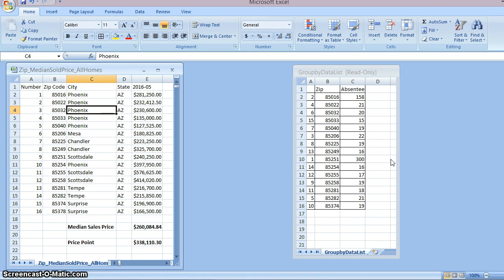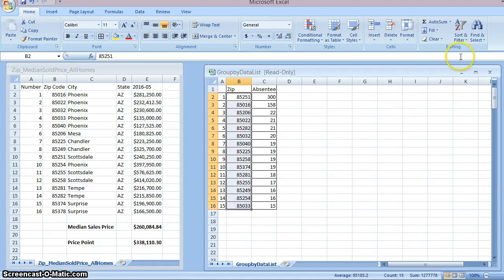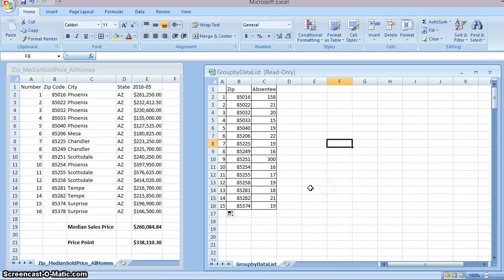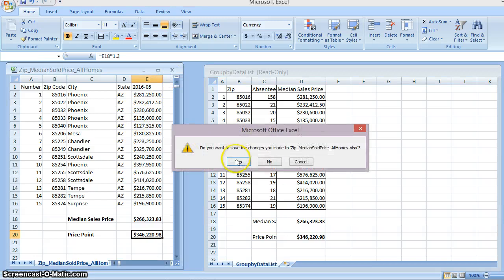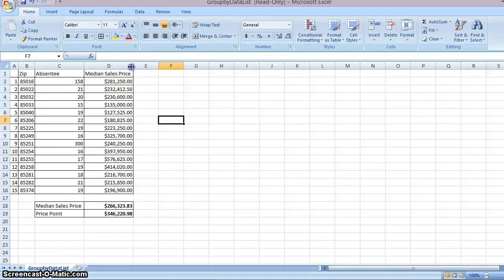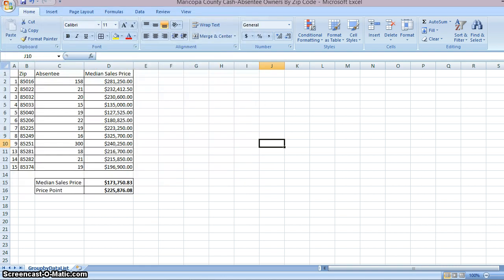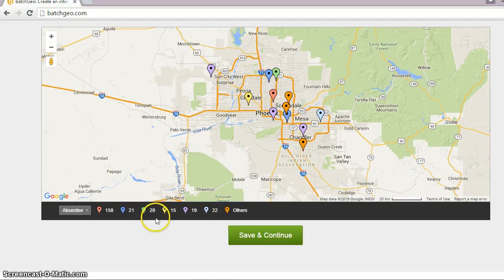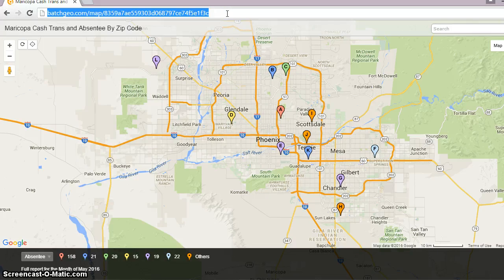How To Find, Analyze and Select A U S Real Estate Market To Invest In P3